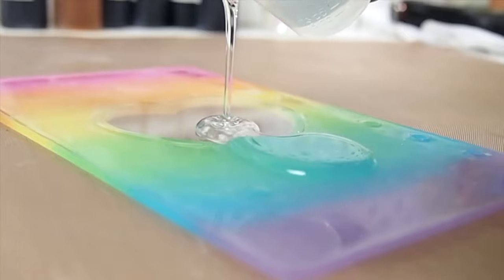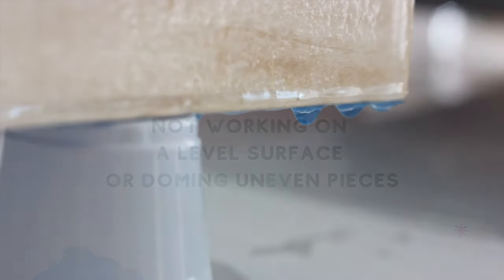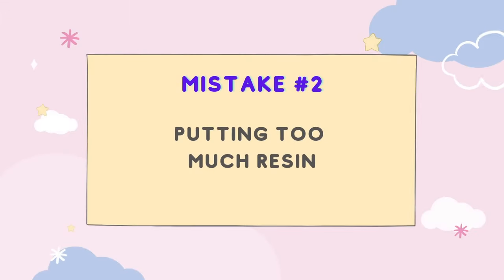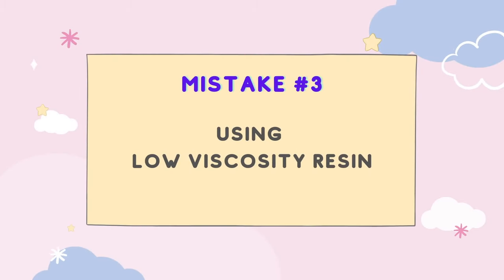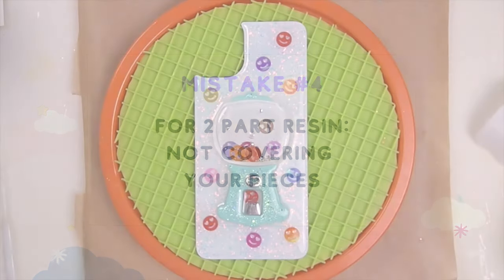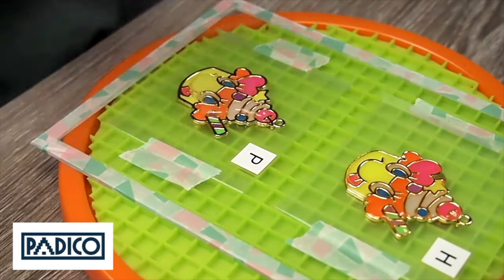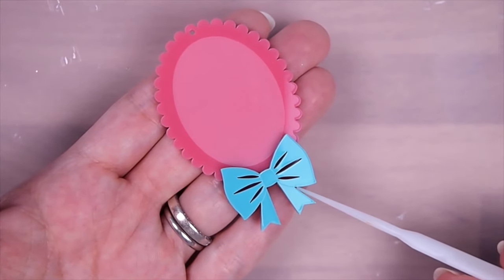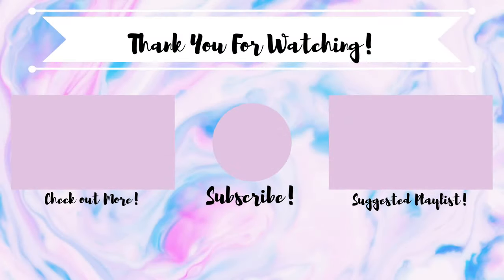5 Resin Doming Mistakes to Avoid and Some Pro Tips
5 common mistakes people make when doming resin and how to avoid them!

IMPORTANT NOTICE: Please ALWAYS use resin with proper precautions including wearing proper PPEs (glove, mask, respirator etc) AND working in a well ventilated space. I recommend getting a hold of the SDS (Safety Data Sheet) info that every resin company has available to the public (by law). This has all the info about the resin you are using including the precautions you need to take and first aid care.

Why do I use two different types of resin in my projects?
I use a casting resin to cast and a doming resin for doming.
Casting resin is usually low in viscosity and works very well in molds without much issue with the bubbles. Also the  low viscosity will allow the resin to reach detailed area of the mold. Doming resin is thick in viscosity and holds its shape very nicely. It creates a full dome and tends to hold the surface tension much better than low viscosity resin. So lower risk of the resin dripping off the sides. It also gives the piece a smooth, flawless finish.